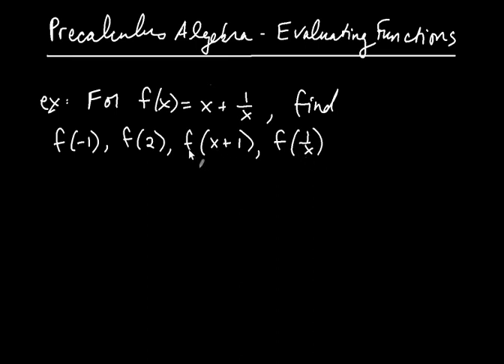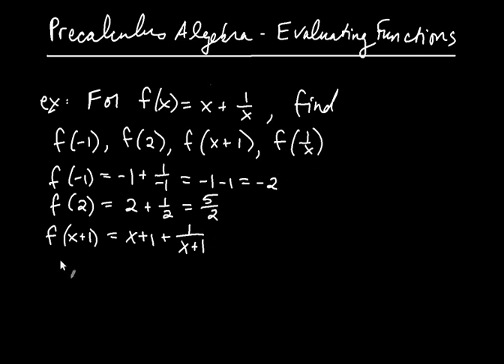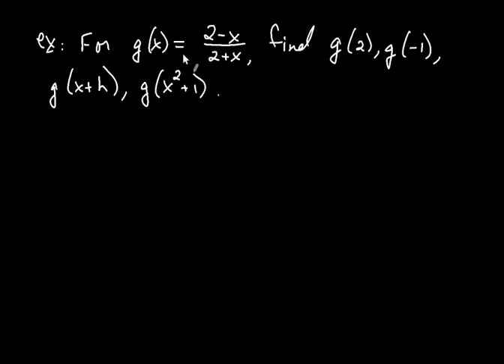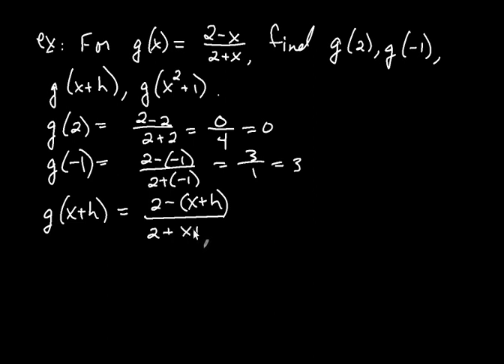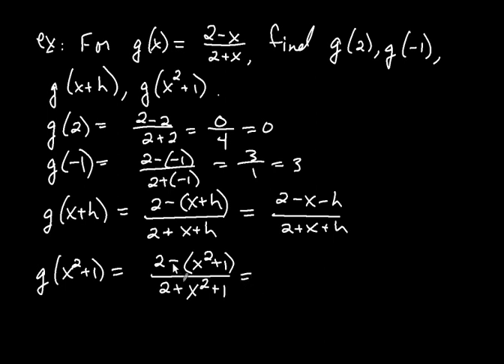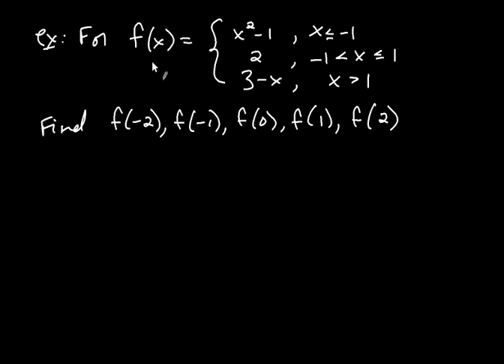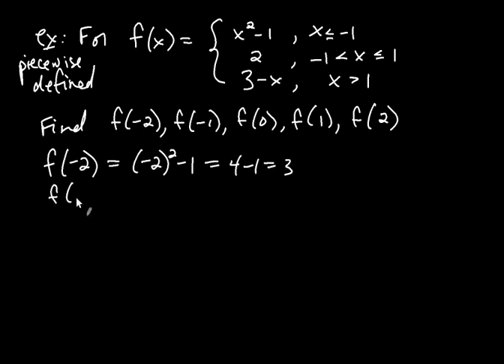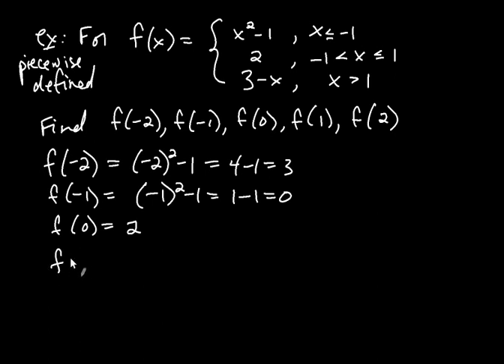Precalculus Algebra Evaluating Functions